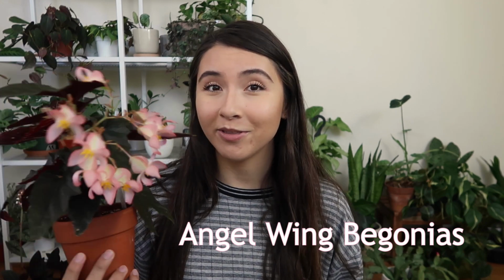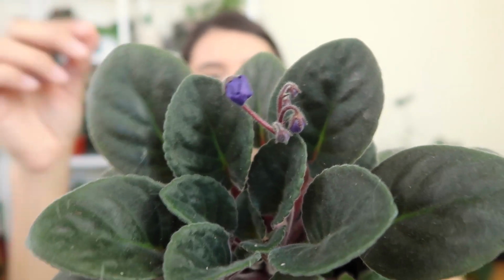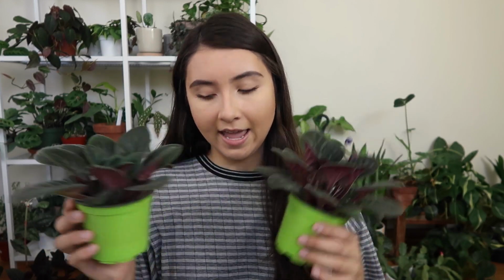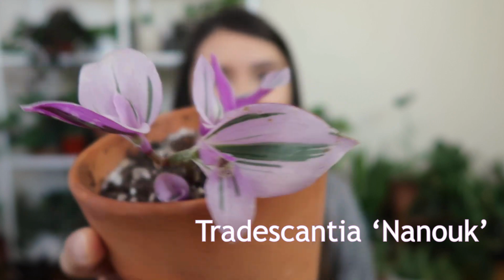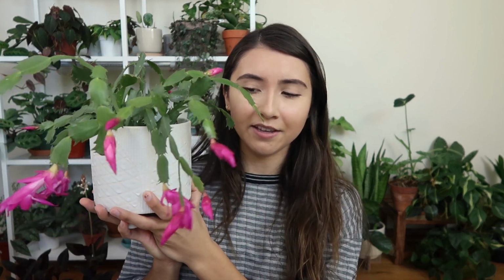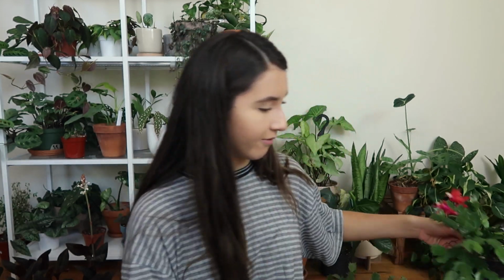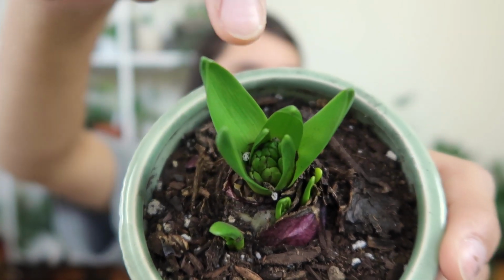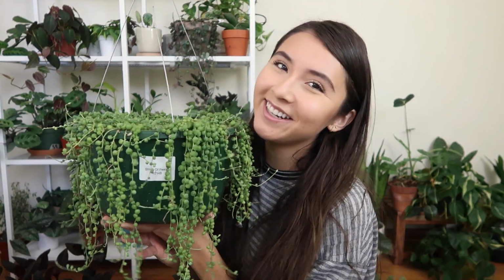Houseplants Blooming Indoors During WINTER!!!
These are some houseplants I have that are still blooming during this cold winter indoors :)
Please let me know what houseplants are blooming in your house right now so i can add them to my room next year. I LOVE PLANTS THAT BLOOM

Plant List
00:46 Angel Wing Begonias
02:43 African Violet
06:59 Orchid
08:53 Tradescantia ‘Nanouk’
09:53 Thanksgiving Cactus
14:40 Hyacinth